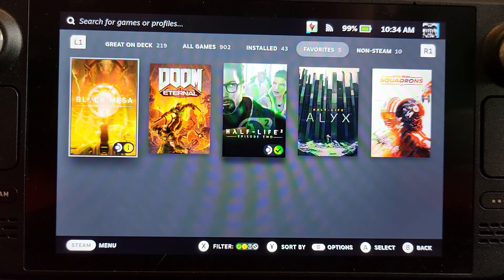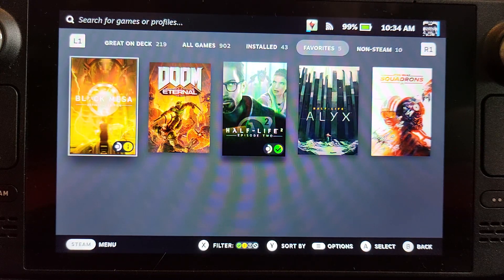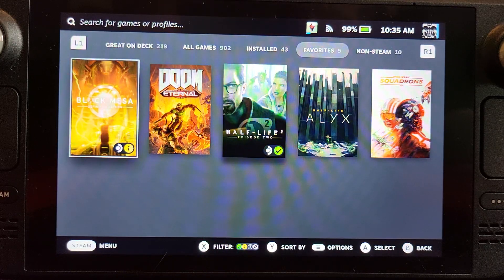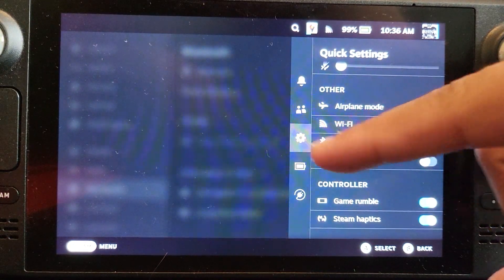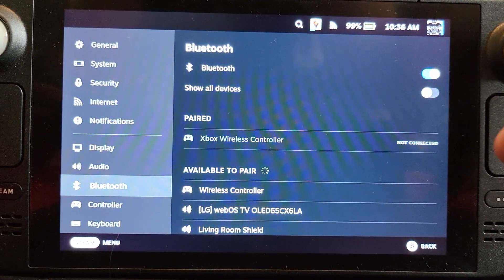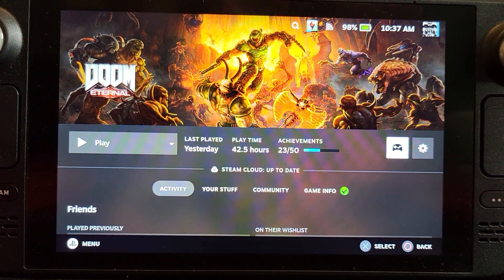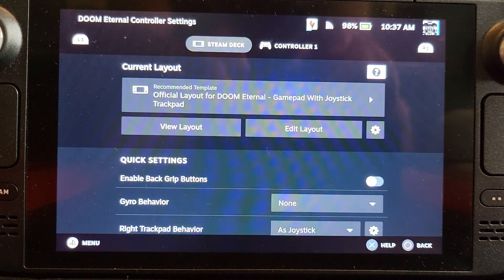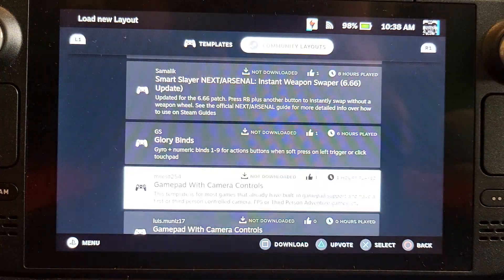Connect PS4 Controller To Steam Deck Using Bluetooth | Steam Deck PlayStation Controller | PS